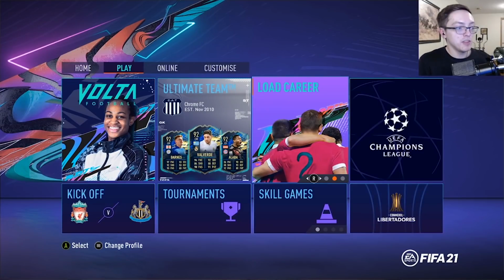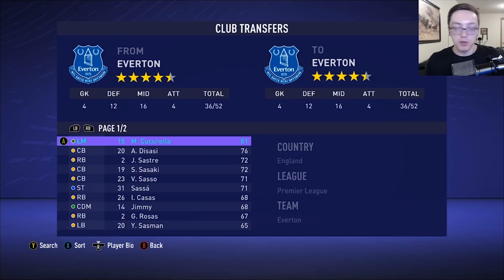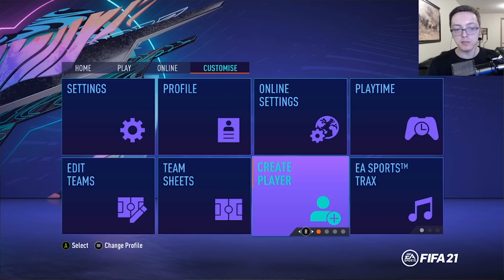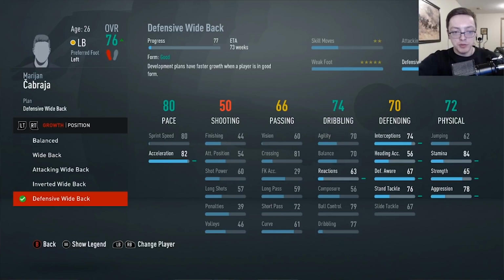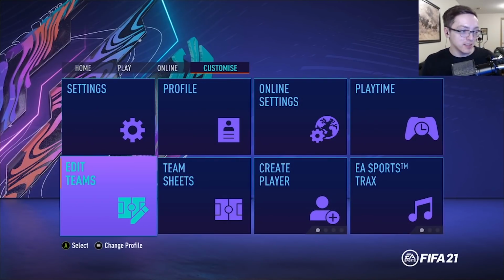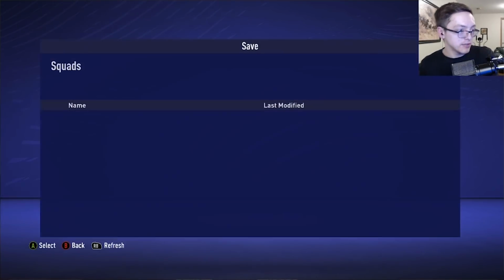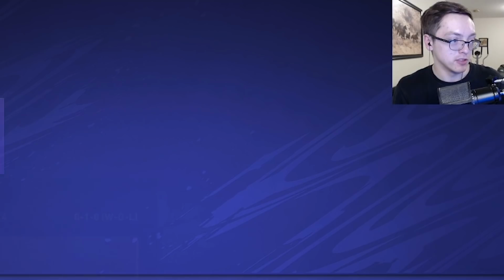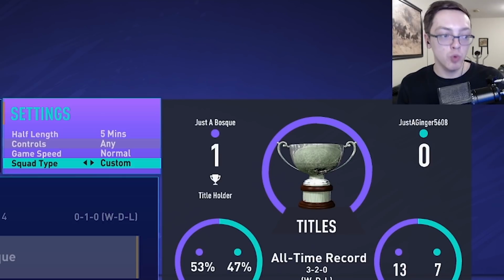How We Play FIFA 21 Career Mode Against Each Other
Ever since we started our 5 man Career Mode series, we have gotten a lot of questions about how we actually play against each other. Is their a FIFA 21 online career mode, how do you play each other, how to you set up your teams? Why don't you do this on Football Manager? We answer all of these questions and go into detail on how to set up your FIFA 21 Career Mode if you want to play against your friends. Make sure to check out our FIFA 21 Premier League Career Mode that we got started, or check the entire Championship Career Mode to see the end product.

Check us live on Twitch